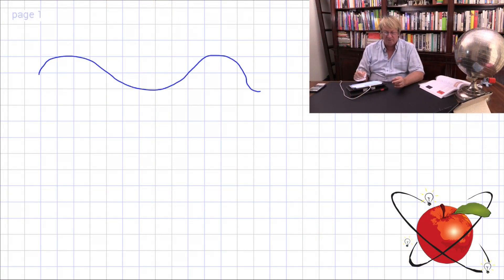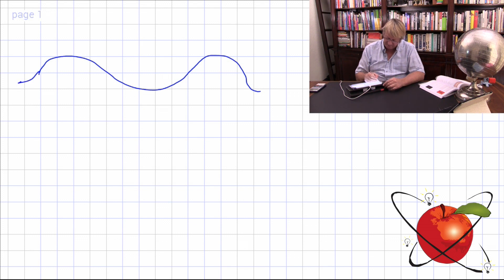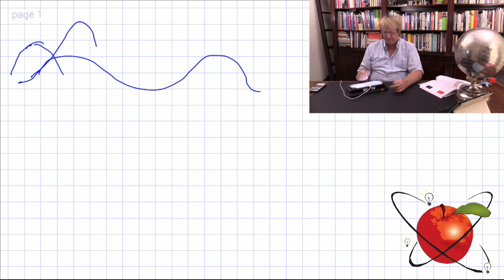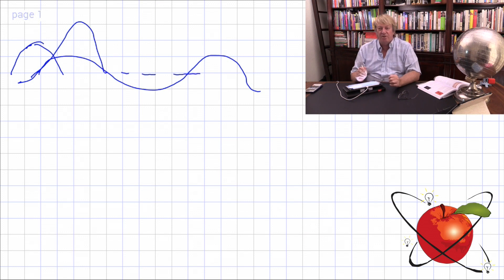Grade 11 Physics - Waves, Sound and Light 1